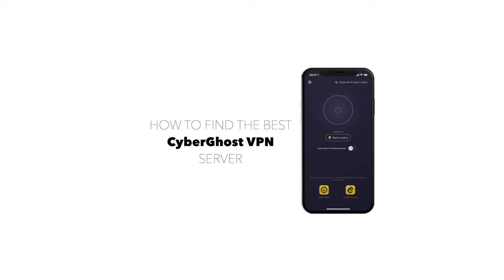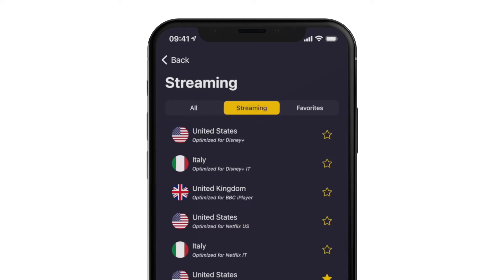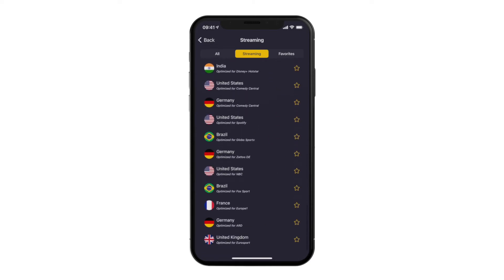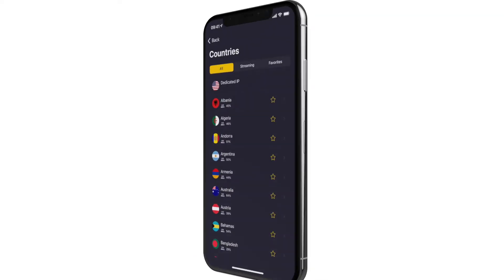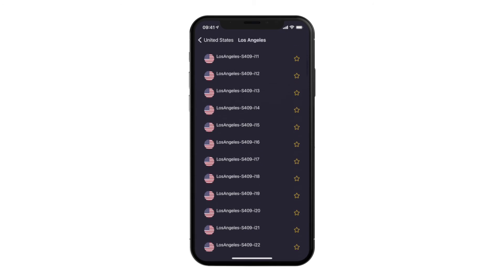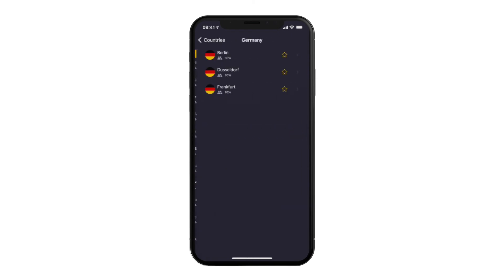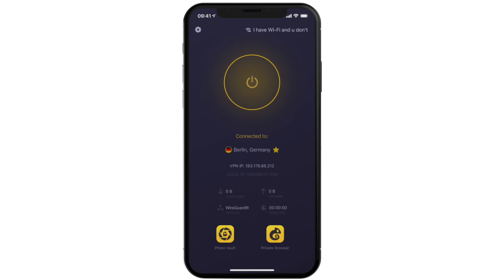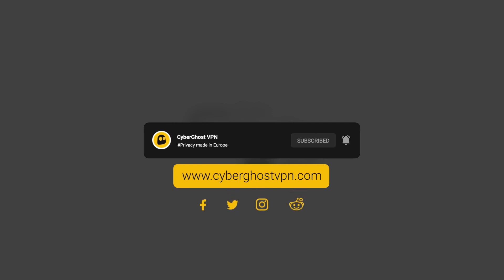How to find the best CyberGhost VPN servers on iOS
In this video, we'll show you how to find the best CyberGhost VPN servers for you.

To start things off, tap on the 'Best Location' button. Here you can choose between 'All servers', 'Streaming' and ‘Favorites’ options to cater to your every need.

✔️If you want to catch up on your favorite shows, go for the 'Streaming' list. All the VPN servers here are optimized for various streaming services around the world. Choose the one for you and tap on it to connect.
✔️To see our thousands of servers, head to 'All servers.' The small arrows on the right are your friends here, and they will give you access to the whole list. We have blazing-fast VPN servers located in over 90 countries, so you're always spoiled for choice!
✔️When you find a server you love using, tap the star to add them to your favorites. You'll then easily find them on their dedicated list.

And here you have it; that's how you find the best servers for you in the CyberGhost VPN app! Now go have fun using them!